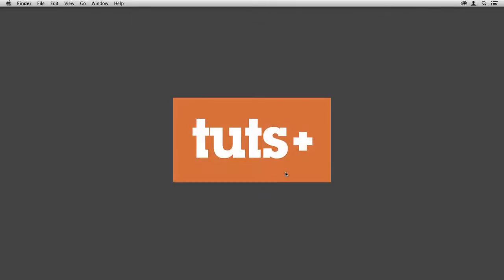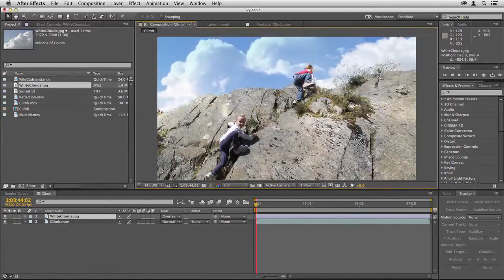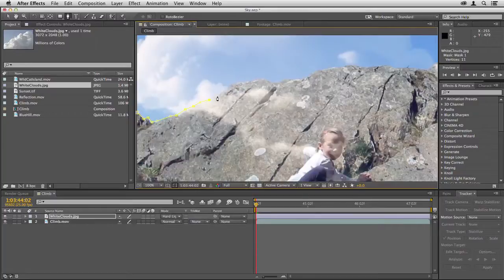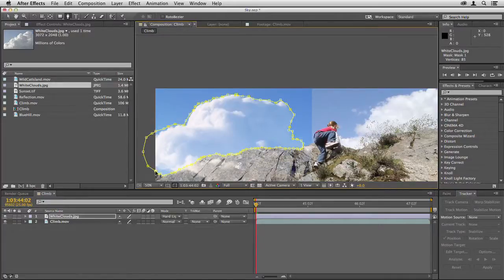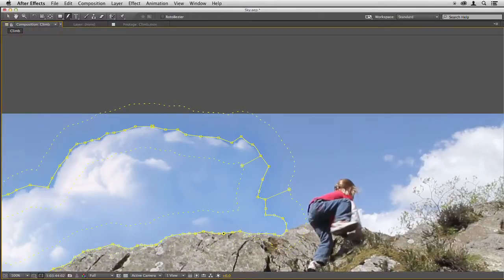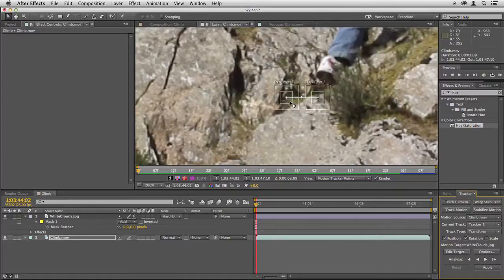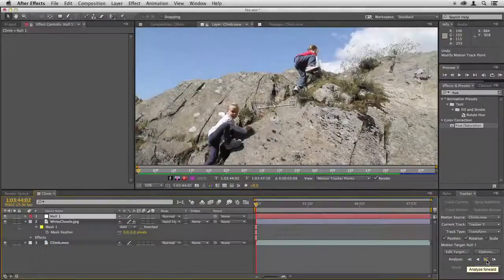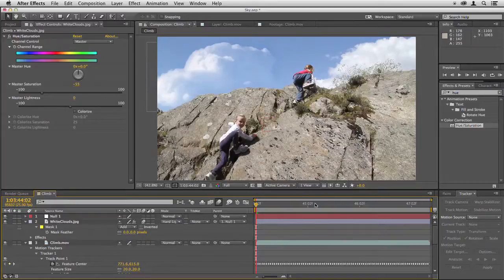Sky Replacement Techniques in After Effects: Tracking a Cloud Into the Sky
Lesson 2 of 18, a Tuts+ course on Sky Replacement Techniques in After Effects taught by Christopher Kenworthy. Become a Tuts+ member to get access to hundreds of new courses and eBooks!